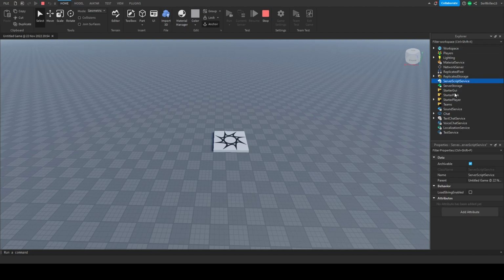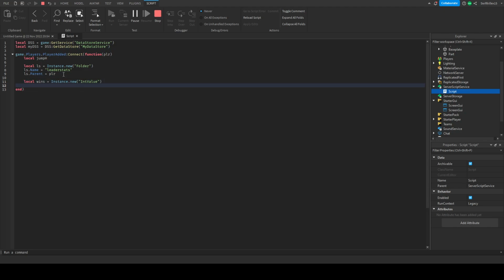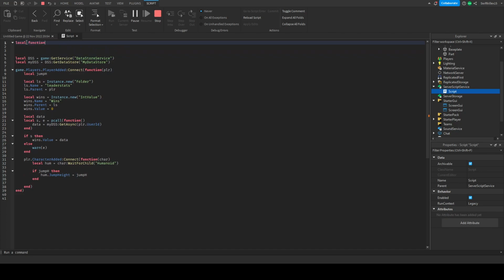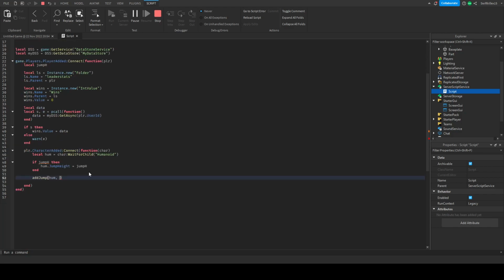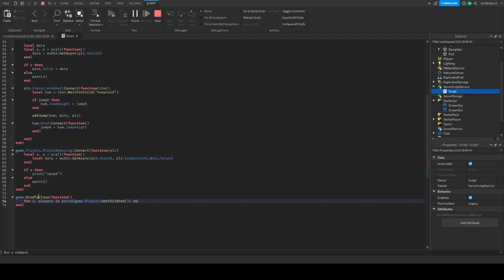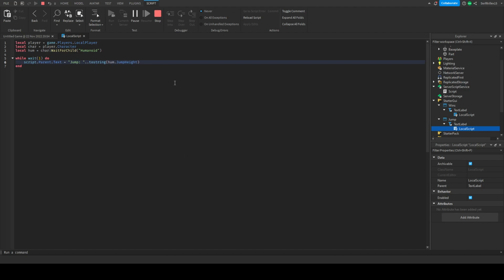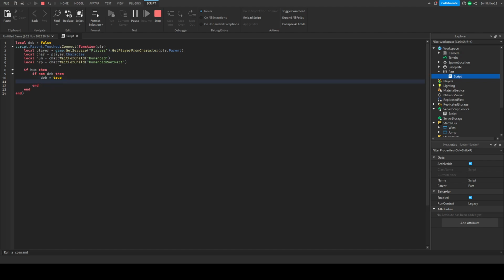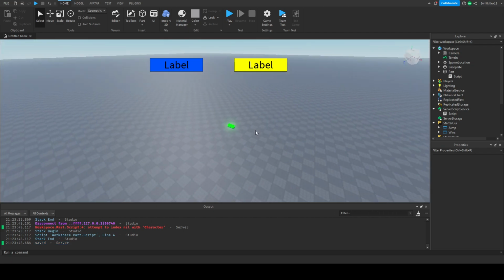Roblox Studio Tutorial | 1 Jump Power Every Second!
In this video I made a tutorial on how to make a +1 Jump Power Every Second Game. This type of game is becoming popular and here I have made a tutorial on how to do it. Hope you enjoy :)